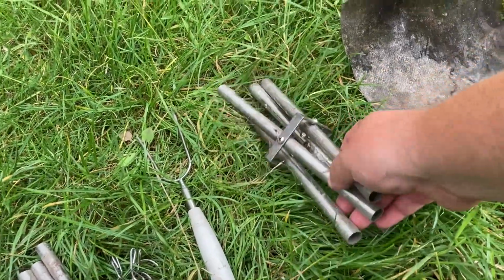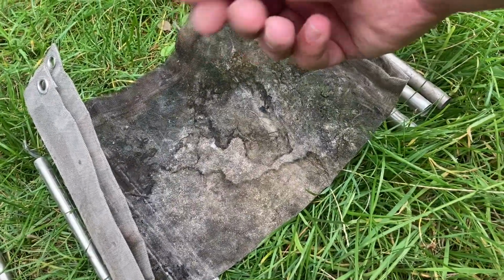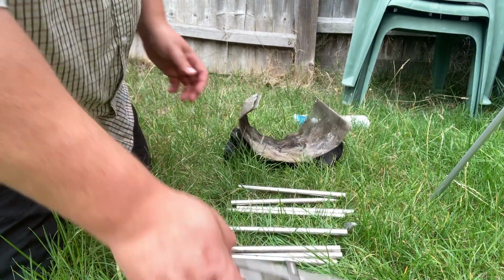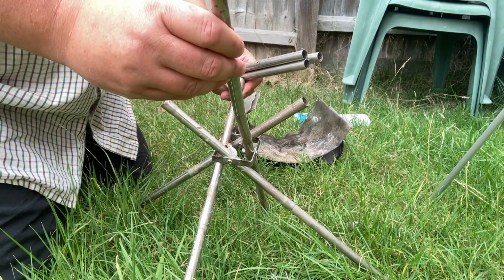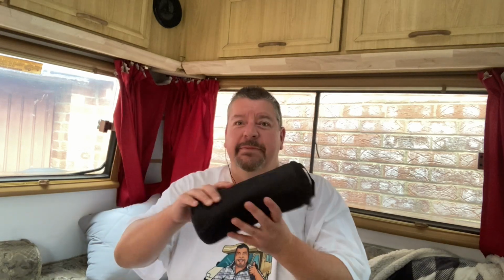CHEAPEST FIRE PIT ON AMAZON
CHEAPEST FIRE PIT ON AMAZON Reviewing the cheapest fire pit on Amazon

This was at the time of video the cheapest, smallest, lightest fire pit on Amazon at now £11.99

Link to the available fire pit

Link to the one I bought with fork

What to buy some DK Goes WIld Branded Mechandise

Filming Equipment

Iphone 2020 SE
DJI Osmo Pocket
BOYA MM1 Universal Camera Microphone
simorr P96 Mini Video Light
ATUMTEK 4 in 1 Selfie Stick Tripod
MAXCAM aluminum alloy phone holder for DJI Pocket 2
USKEYVISION Phone Tripod
Camera Tripod ULANZI MT-41 Portable Vlogging
Hohem - 3-Axis Phone Gimbal
Charmast Power Bank 30000mAh
Spolehli Wireless Lavalier Microphone